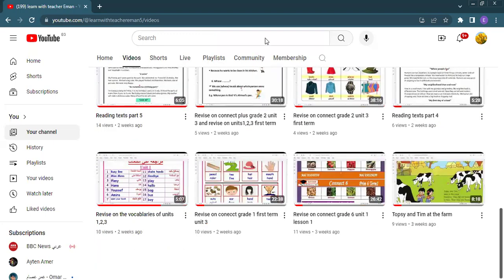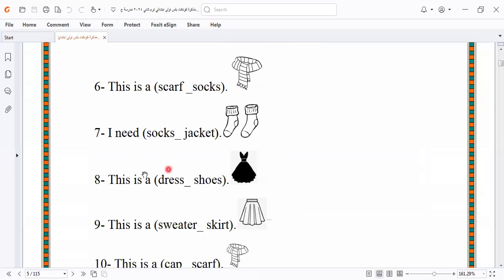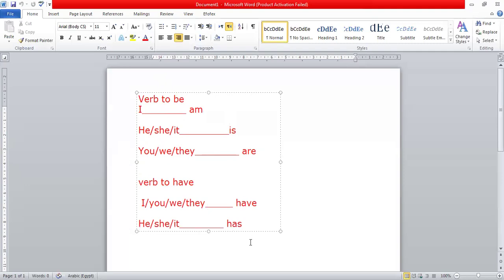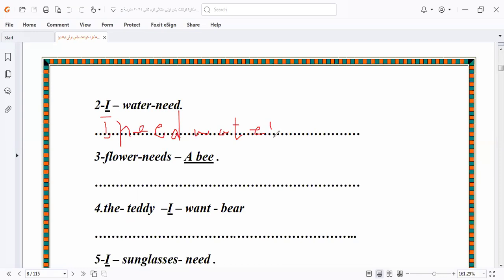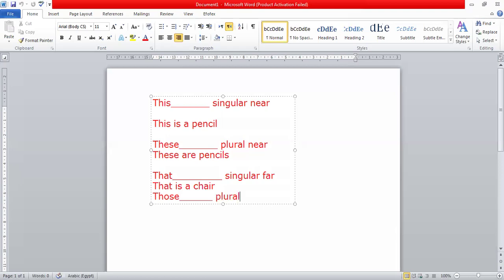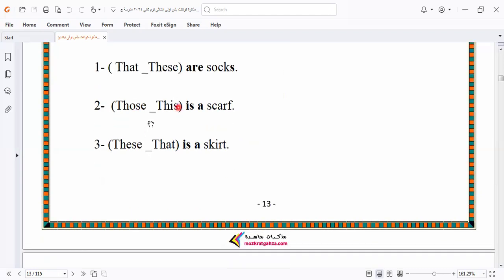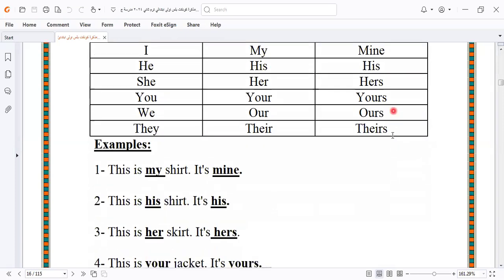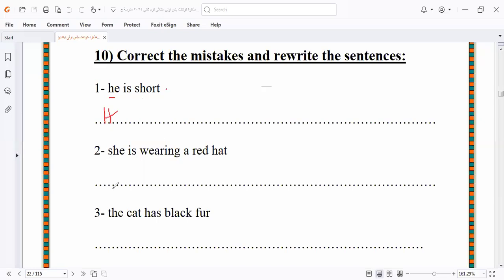Revise on connect plus grade 1 second term unit 7